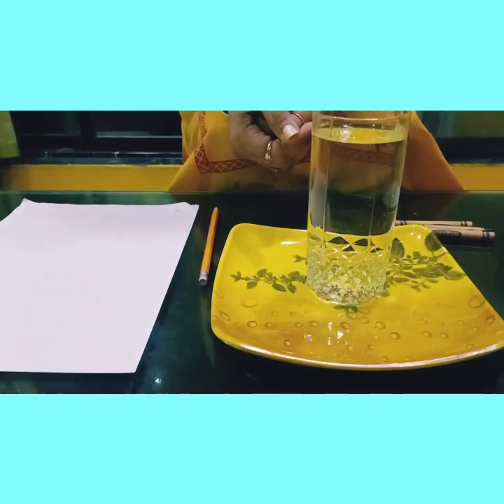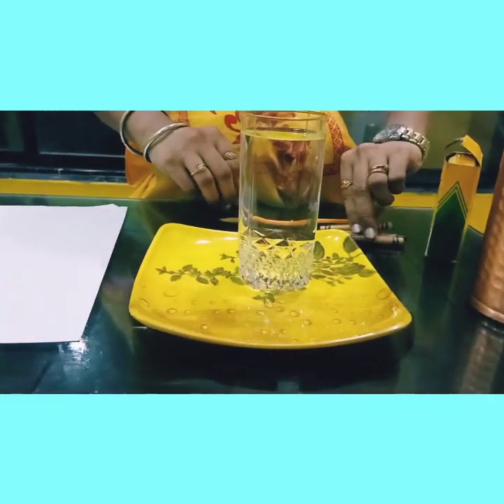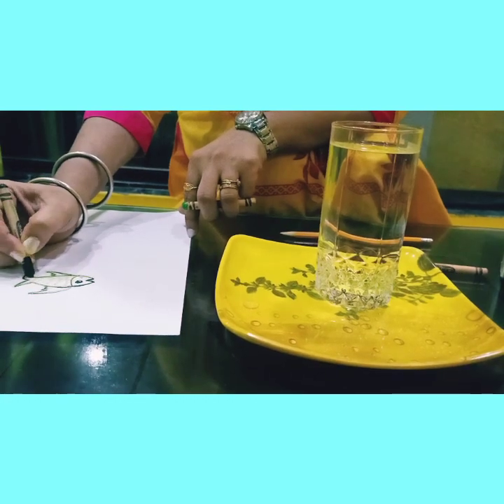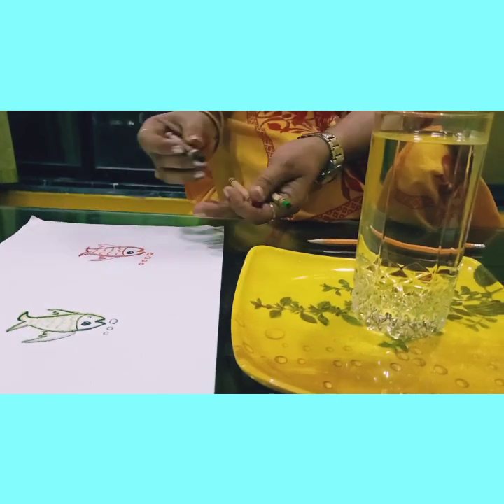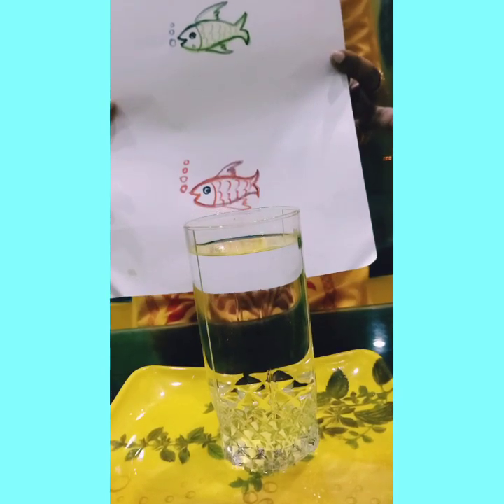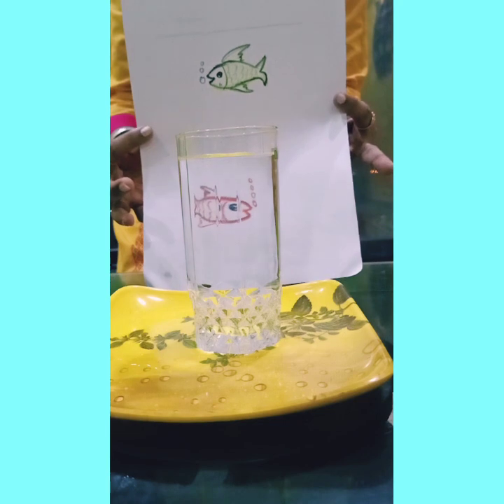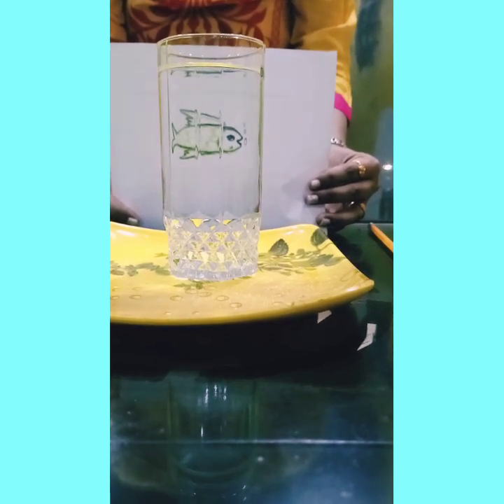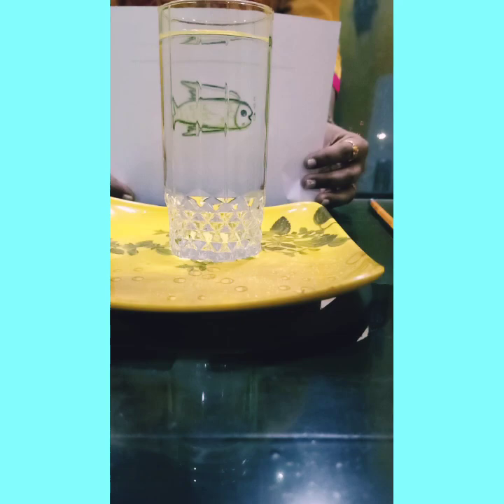Refraction of light Water experiment with fish. !!! Amazing for kids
##  Science tricks  ##
Easy science experiments to try with the things available at home ☺️.
Explanation # Refraction : The bending of a wave as it passes from one medium to another. Refraction signifies a change in velocity (speed) of the wave. Refraction is the bending of light (it also happens with sound, water and other waves) as it passes from one transparent substance into another.
This bending by refraction makes it possible for us to have lenses, magnifying glasses, prisms and rainbows. Even our eyes depend upon this bending of light. Without refraction, we wouldn’t be able to focus light onto our retina.But refraction alone doesn't explain why the image reverses.
The glass of water is also acting like a magnifying glass. “When light goes through a magnifying glass the light bends toward the center. Where the light all comes together is called the focal point, but beyond the focal point the image appears to reverse because the light rays that were bent pass each other and the light that was on the right side is now on the left and the left on the right, which makes the fish appear to be reversed.”